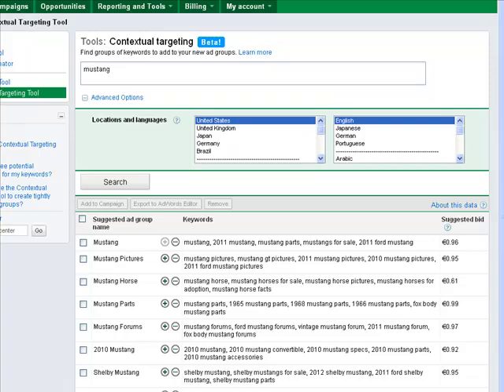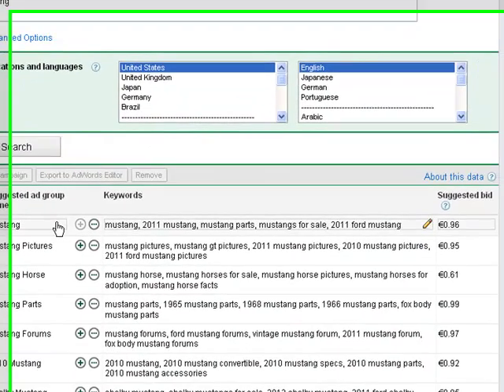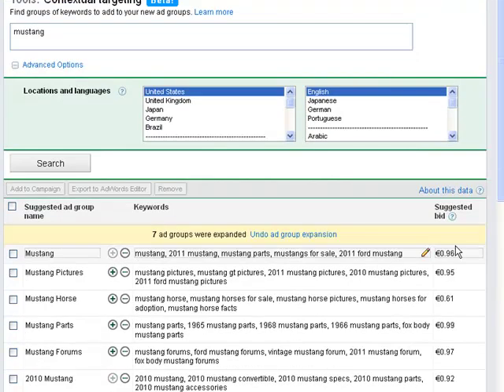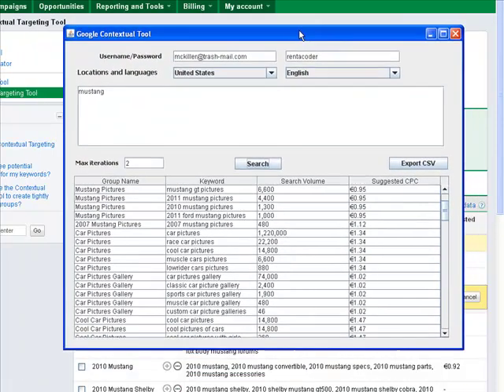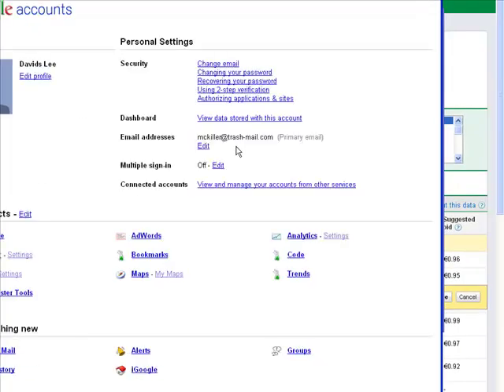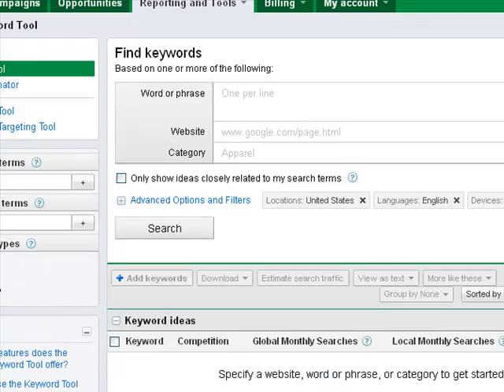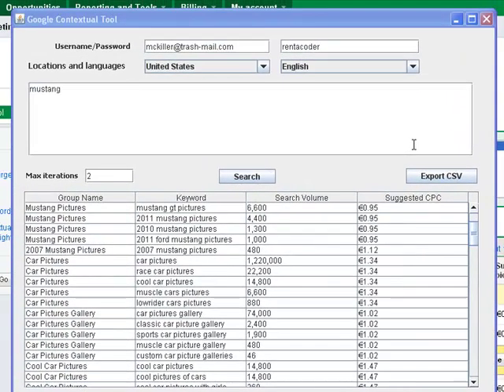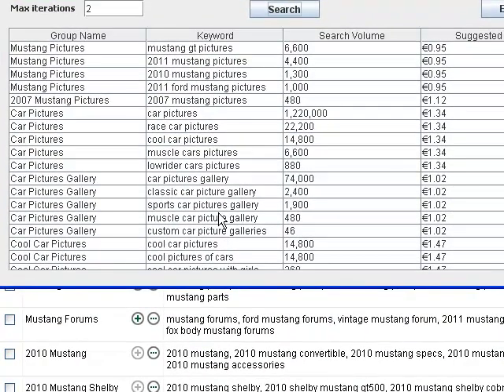Contextual Targeting Tool Scraper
if you're doing Adsense, exact-match domains, Amazon sites, or just developing content around long-tail keywords, you probably appreciate having the Google Contextual Targeting Tool.

Only problem with the Contextual Targeting Tool:

a) they don't give you traffic estimates and
b) you can't export the data

The Contextual targeting tool scraper helps you get all this information at the click of a button!